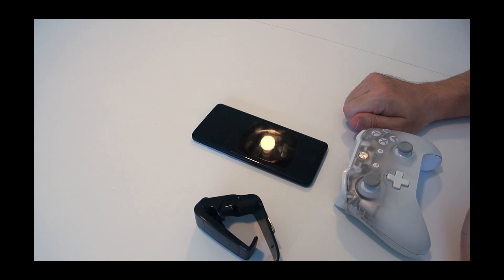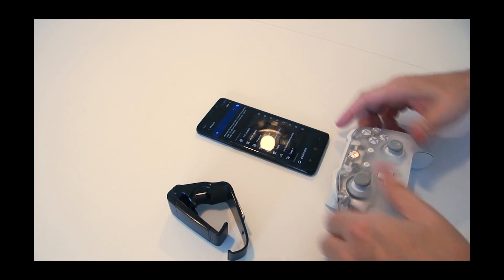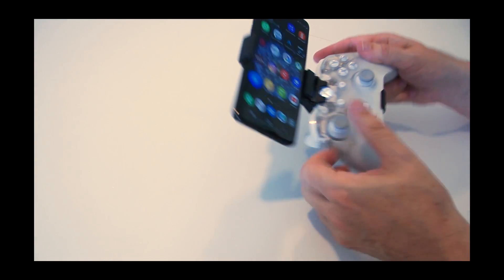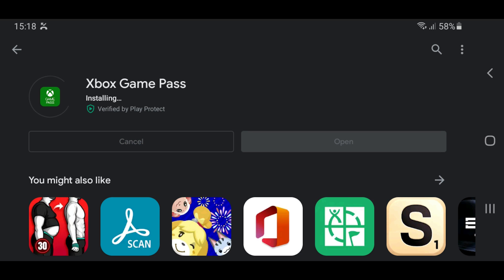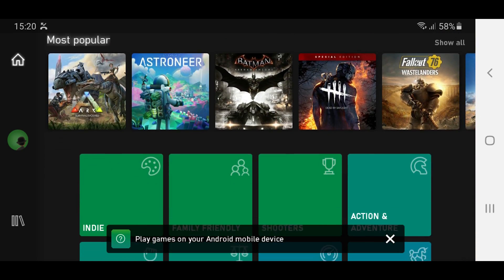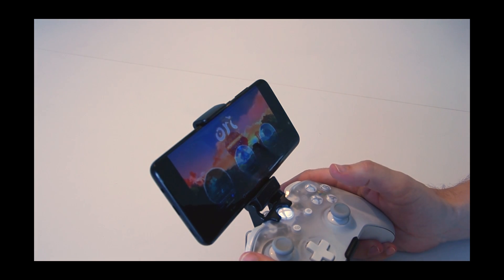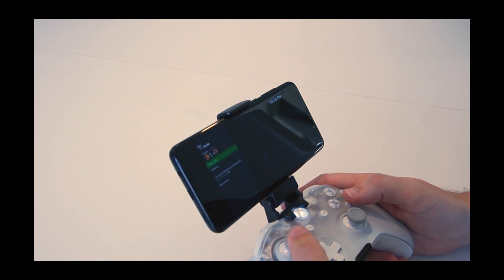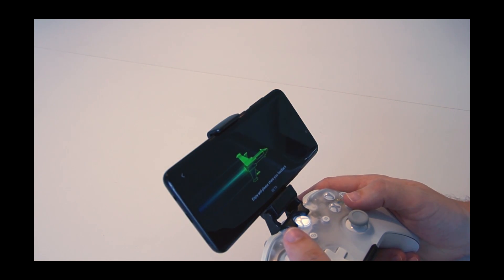How to set up Xbox bluetooth controller and Cloud gaming on your Android mobile.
A Green Pass Gaming tutorial on how to set up the Xbox Cloud gaming app on your Android phone and how to pair an Xbox bluetooth controller

The Xbox Cloud gaming feature is only currently available on Android devices via the GamePass app.

You need GamePass Ultimate for this to work.

Min mobile specs:
Android 6 or above
Bluetooth at least 4
Source: Microsoft website

UPDATE:
Cloud gaming now has touch screen controls for the following games
Dead Cells
Gucamelee! 2
Hellblade: Senua’s Sacrifice
Hotshot Racing
Killer Instinct
New Super Lucky’s Tale
UnderMine

Cloud Gaming is only currently available in these countries:
Austria
Belgium
Canada
Czech Republic
Denmark
Finland
France
Germany
Hungary
Ireland
Italy
Netherlands
Norway
Poland
Portugal
Slovakia
Spain
South Korea
Sweden
Switzerland
United Kingdom
United States